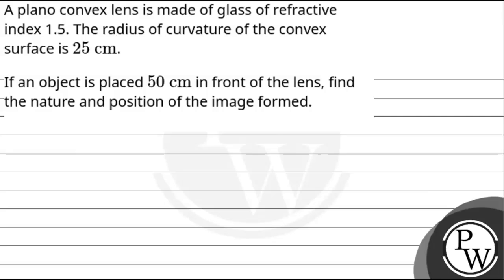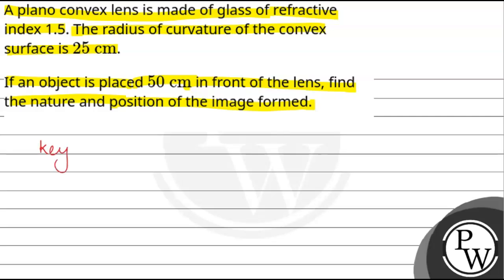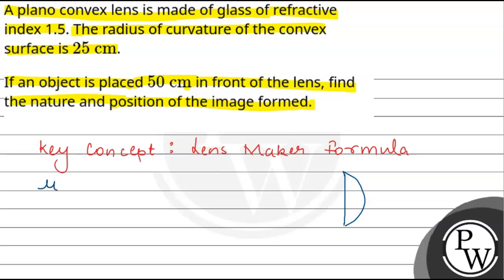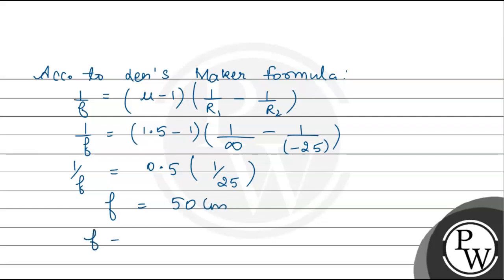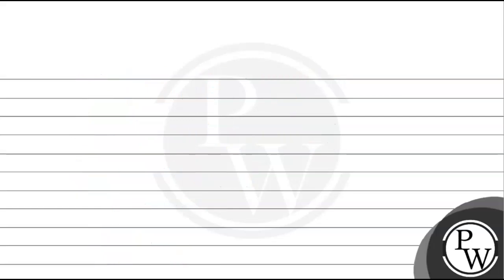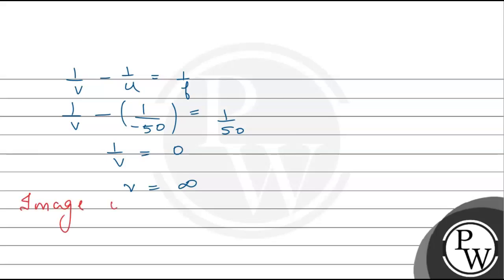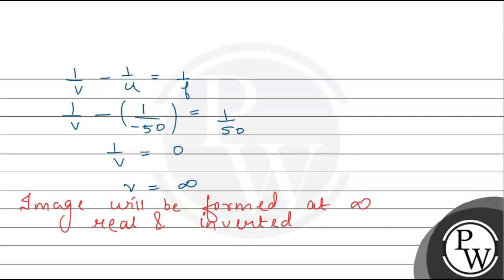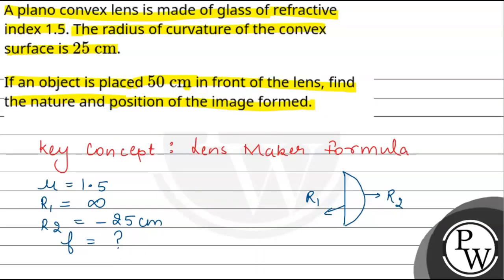A plano convex lens is made of glass of refractive index 1.5. The radius of curvature of the con....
A plano convex lens is made of glass of refractive index 1.5. The radius of curvature of the convex surface is \\(25 \\mathrm{~cm}\\).\nIf an object is placed \\(50 \\mathrm{~cm}\\) in front of the lens, find the nature and position of the image formed.